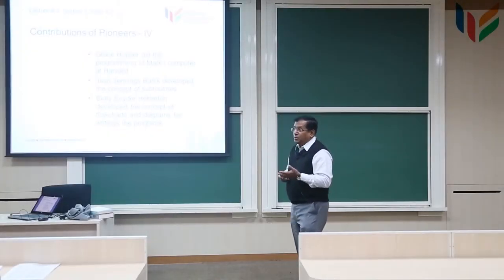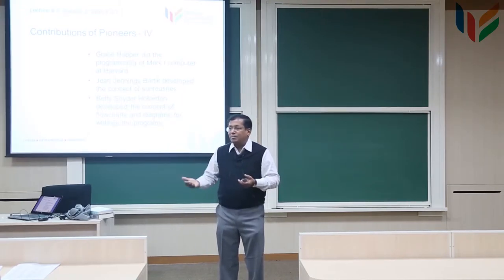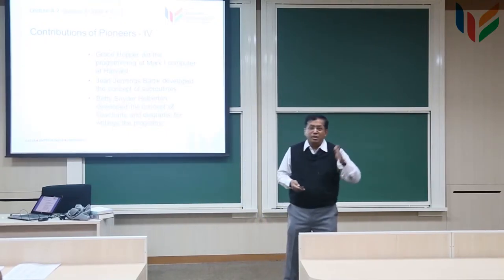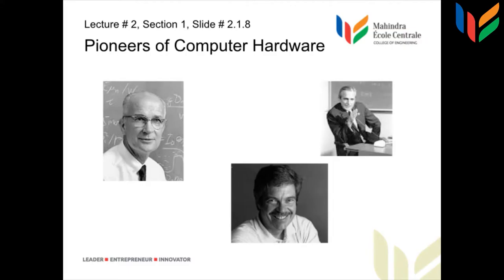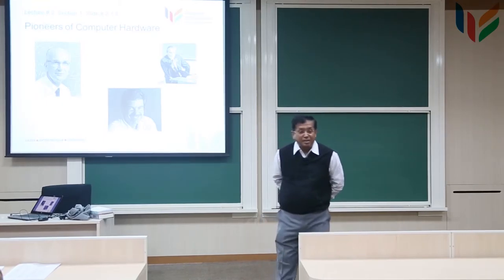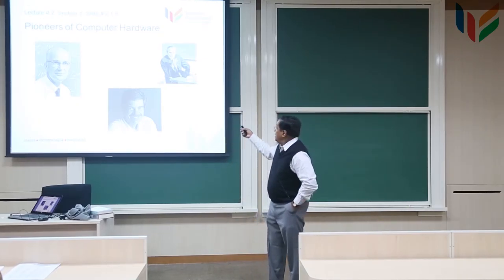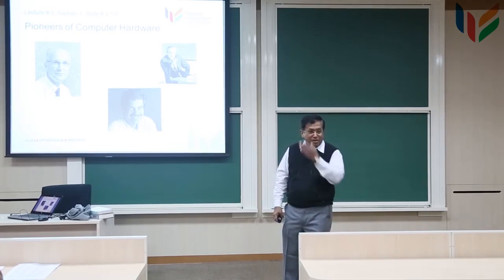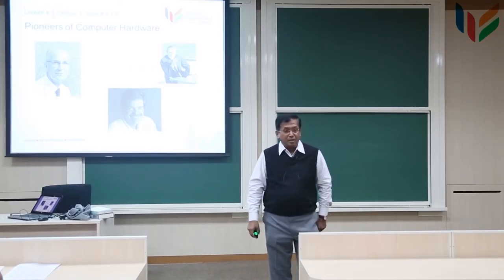CS101_Prof_Sanjay_Dhande_lecture_2_Ep_3_Mahindra_École_Centrale